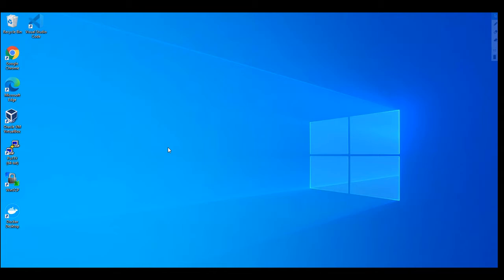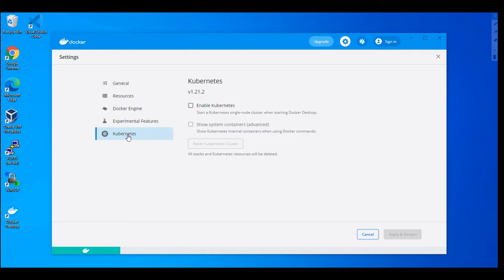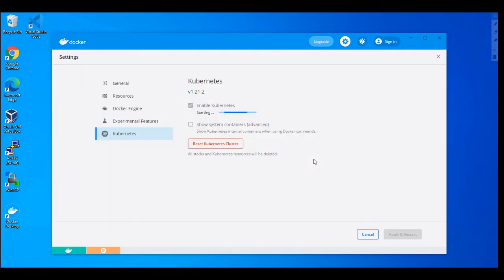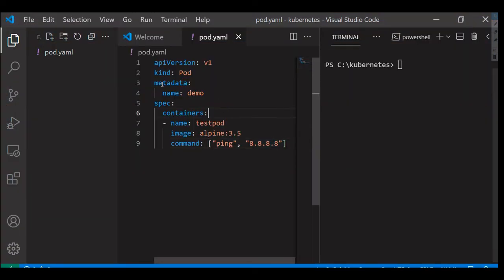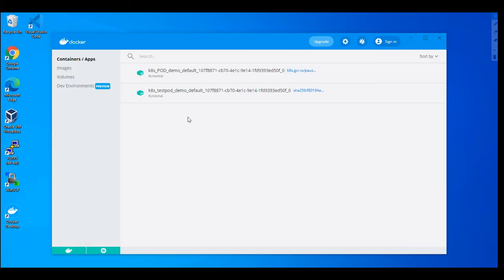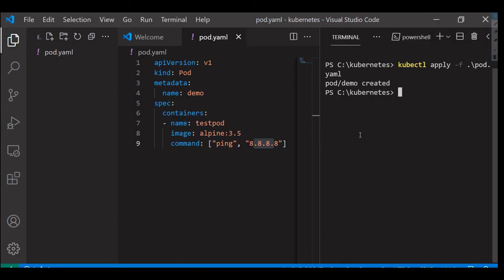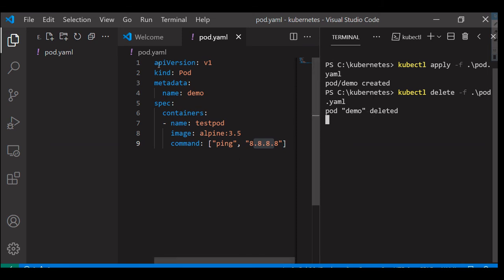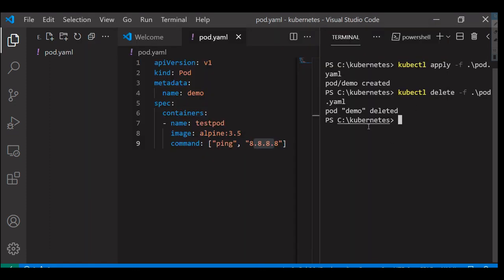Kubernetes on windows 10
In this video we are going to see how to enable kubernetes on windows 10. We will pod.yaml to  create pods,delete pods in the single node kubernetes cluster.

If you are interested in DevOps course reach out to my course on udemy and check the details.